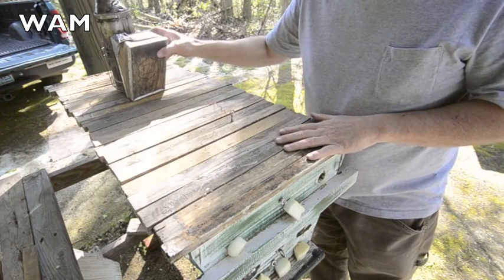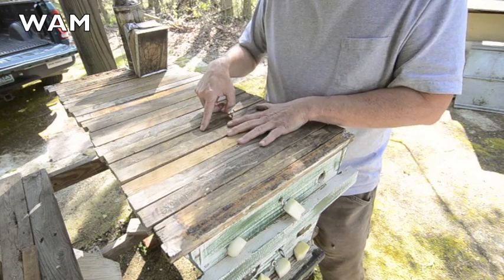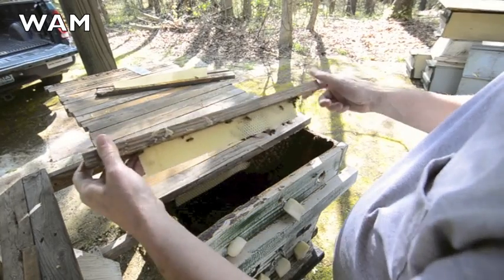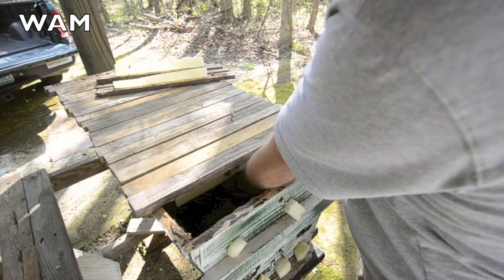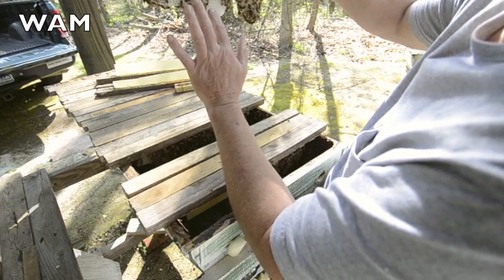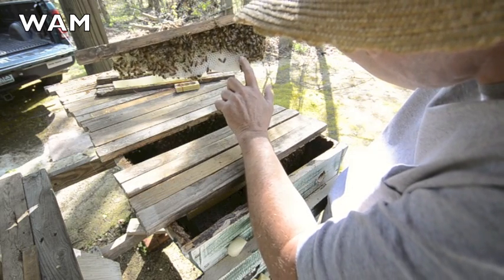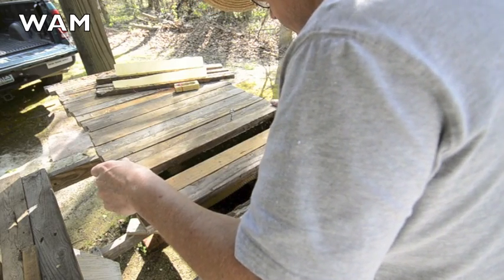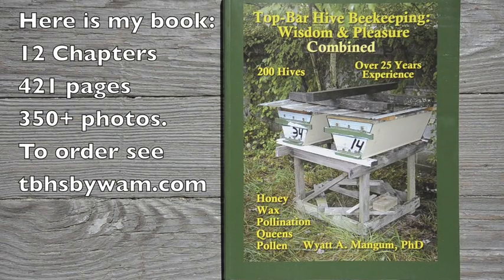Checking the Second Package on the Third Day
Checking the second package colony after 3 days. The first video for this hive was installing the bee package in a three-foot top-bar hive with a screen floor.  At the three hour check, this package at two queens.  for my correction to this problem.  This video shows the procedure at the third day as described in my book Top-Bar Hive Beekeeping: Wisdom and Pleasure Combined, available only at tbhsbywam.com. See the Video link to that web page for more explanations of this video and the other package bee videos.